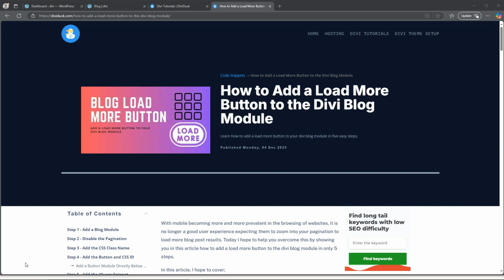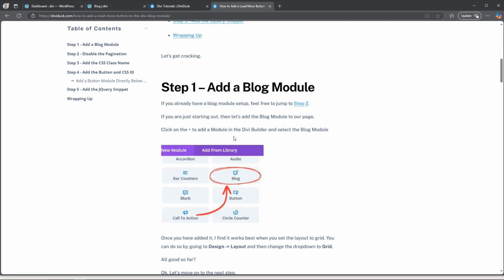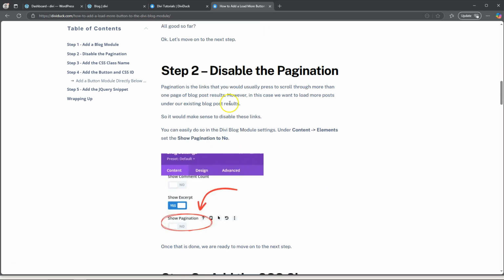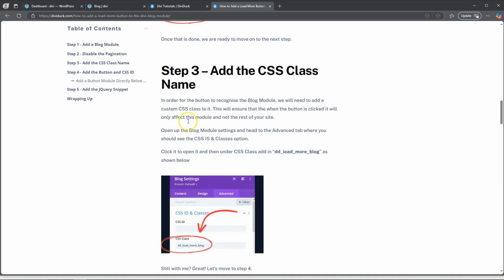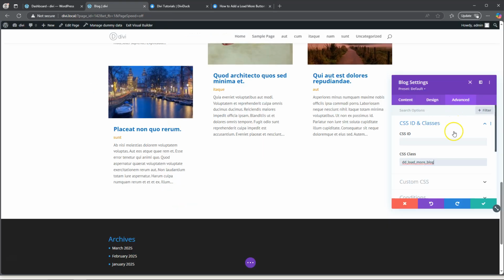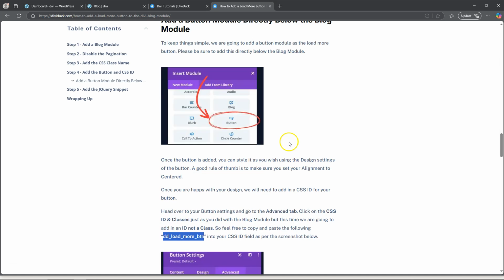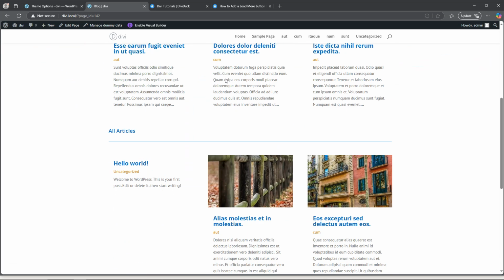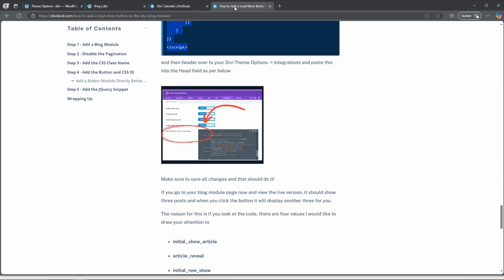Add a Load More Button to your Divi Blog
Need to display a large number of blog posts on your Divi website efficiently? A "Load More" button is the perfect solution! This video will guide you through adding a "Load More" feature to your Divi blog.

This video covers:

    The benefits of using "Load More" for content display
    Easy plugin options for adding "Load More" functionality
    Customizing the "Load More" button's appearance
    Controlling how many posts are loaded at a time
    Improving your Divi blog's navigation and user flow

Display your Divi blog posts effectively and enhance your website's usability!